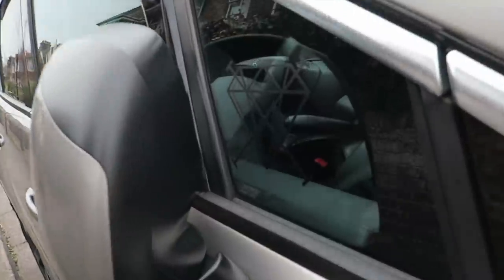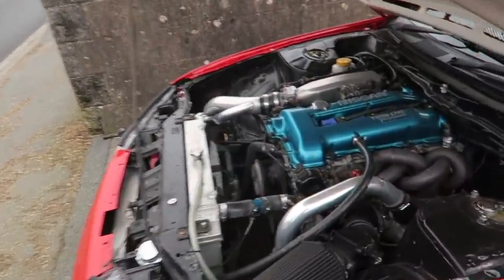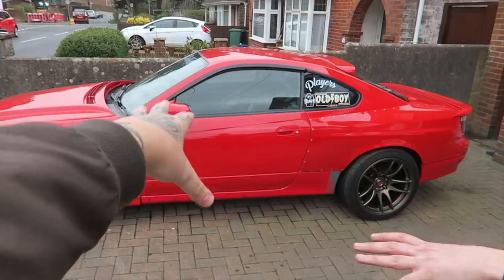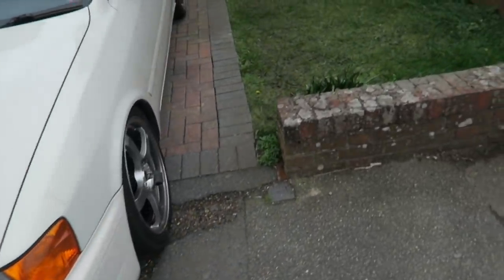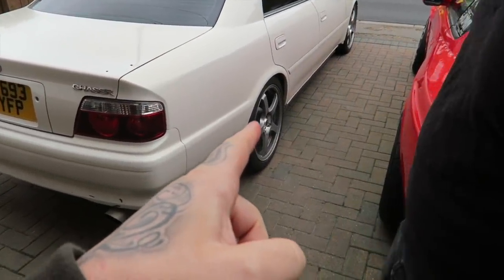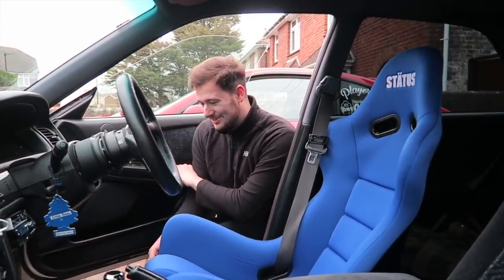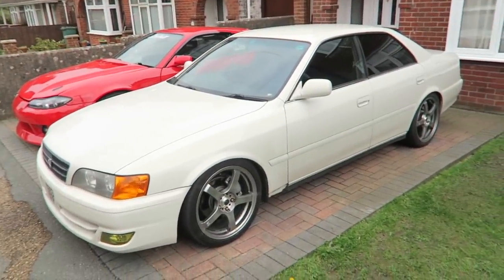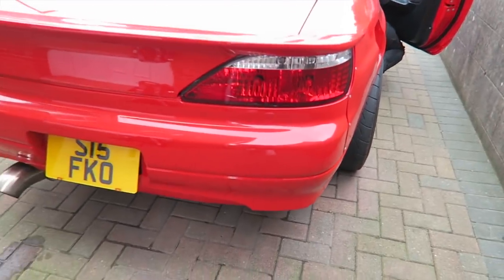WAS THIS THE RIGHT THING TO DO TO THE S15??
Music;